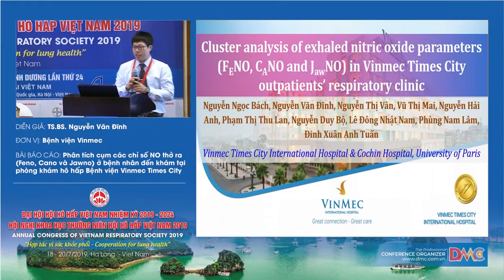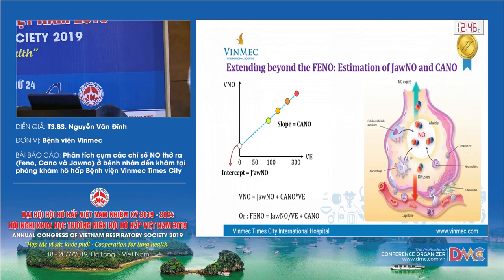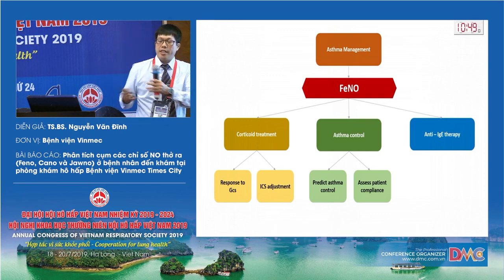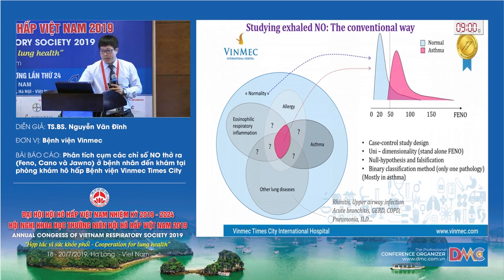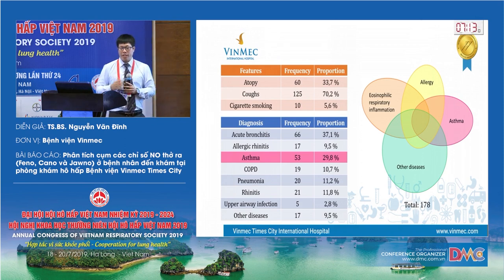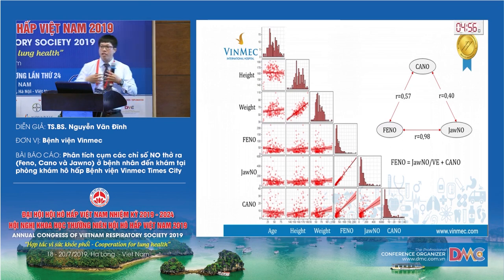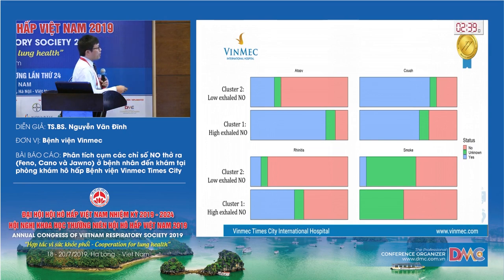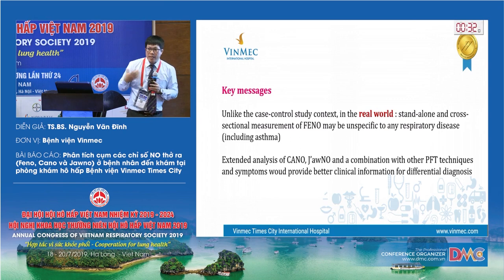Chỉ số NO thở ra (Feno, Cano và Jawno) ở BN tại phòng khám hô hấp Bệnh viện Vinmec Time City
BS. Nguyễn Văn Đĩnh
Bệnh viện Vinmec
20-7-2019 - Hội trường Cô Tô - Khách sạn Mường Thanh Luxury Quảng Ninh